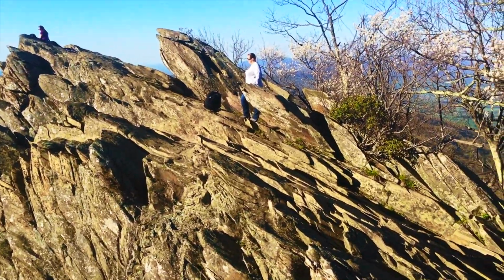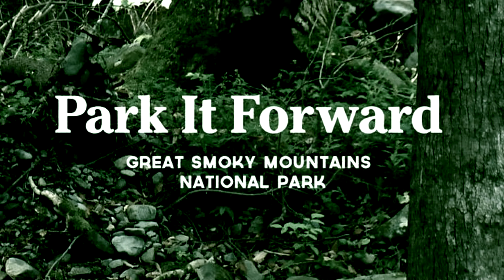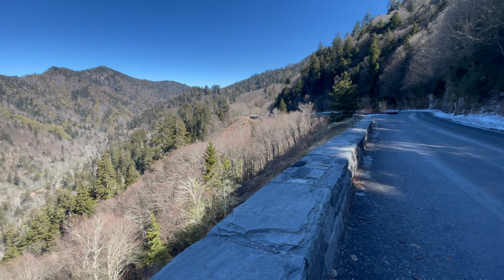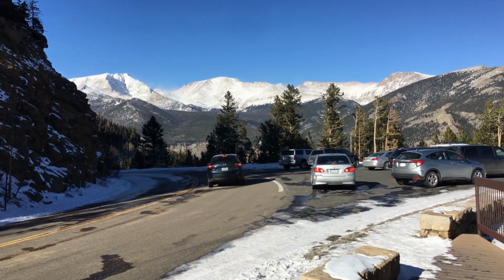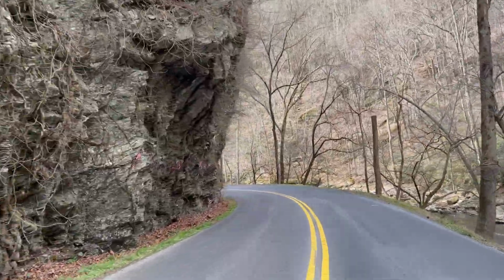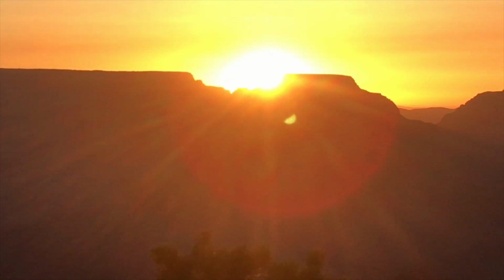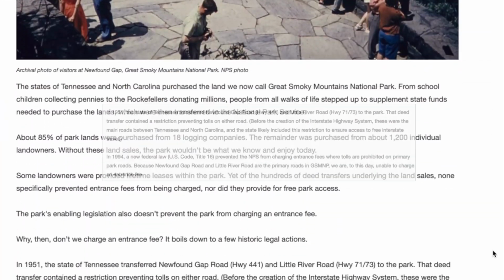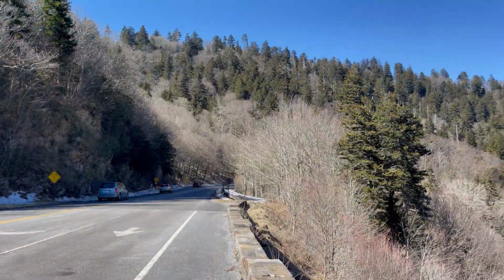"Park It Forward" Great Smoky Mountains National Park Proposes Parkwide Parking Fees!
"Park it Forward" Great Smoky Mountains National Park Proposes Parkwide Parking Fees! GSMNP might be charging you to park in the near future! It's true that some park visitors just drive through the park. But for most people, getting out of the vehicle is a major part of the experience. And getting out of your car requires you to park. (Hopefully) National Park access fees are normal. But Title 16, (details in the video) prevents Smoky Mountain National Park from charging an entrance, or access fee. However, the GSMNP may charge a parking fee at its discretion. But in this case, the proposed parking fee might be an admission or entrance fee by another name. In this video, we’re going to talk about the proposed, Pay it Forward Parking Fee. Are you for it, or against it! Let us know!
Connect with A Nose For Life!

Share you thoughts with Great Smoky Mountain National Park

Information Links
Pay to Park
WBIR
America the Beautiful Pass (scroll down a little after clicking)

Chapters
00:00 Gotta bad news text
01:46 To Fee or Not to Fee
02:28 Other Parks Charge Fees
04:50 Let’s Back UP
06:25 Access Fees
08:45 They’re not benevolent
09:17 Blinded by perfect marketing
10:36 Unlikely